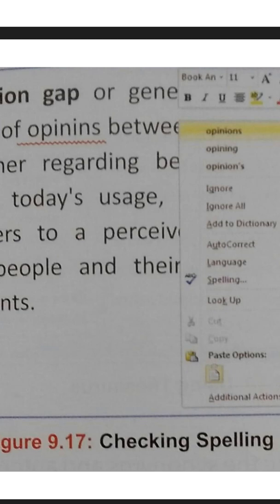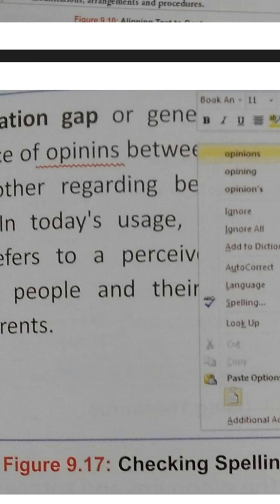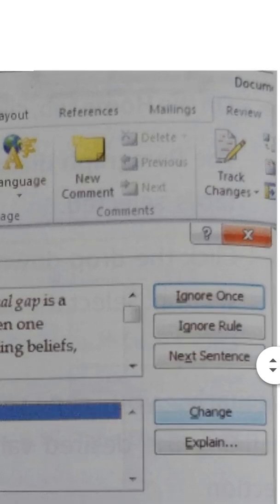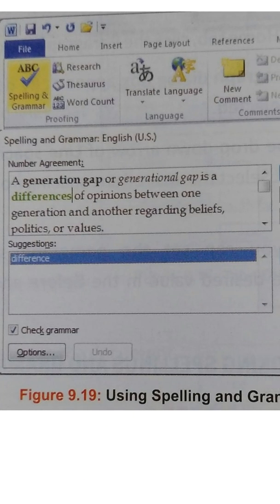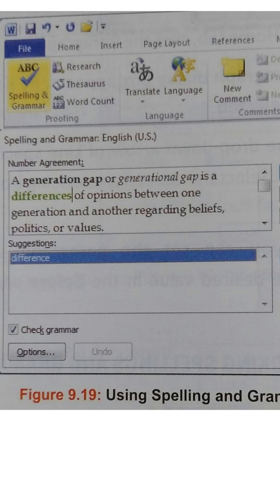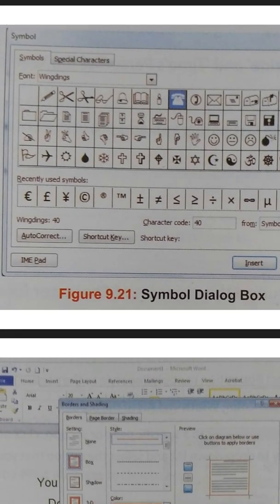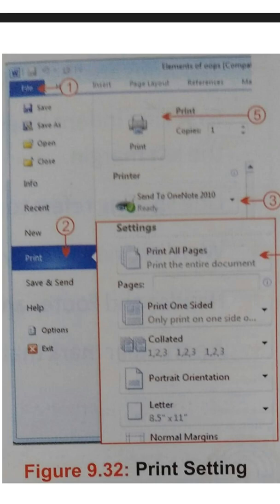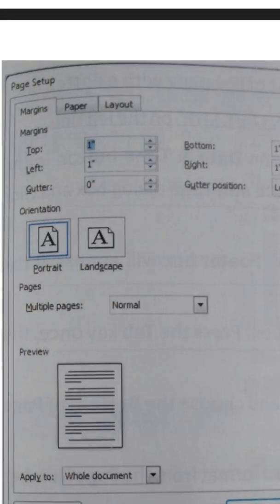MS-WORD II(SPELLING CHECK, PAGE SETUP & INSERT SYMBOL ETC.)